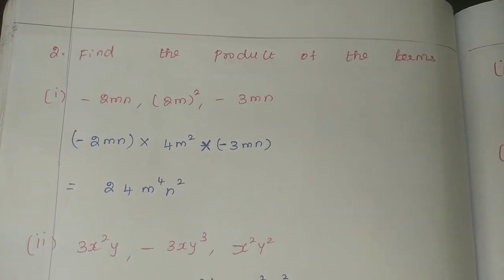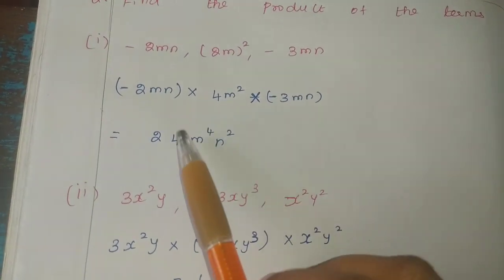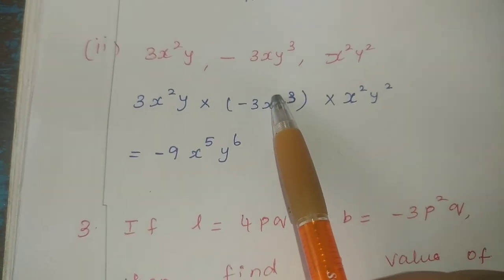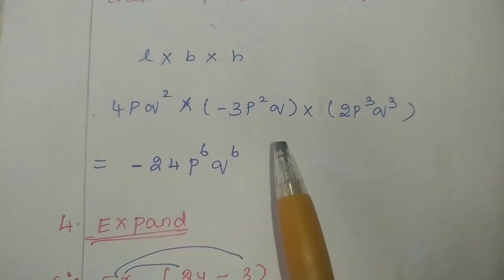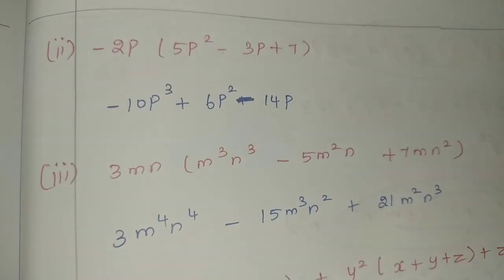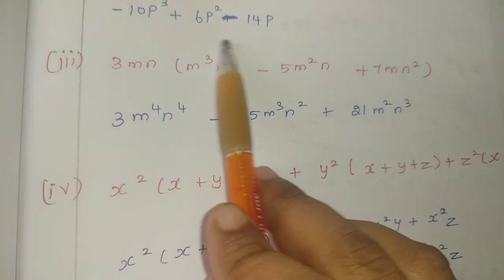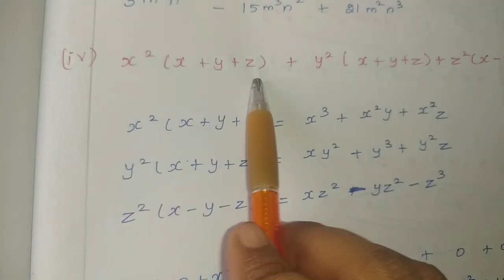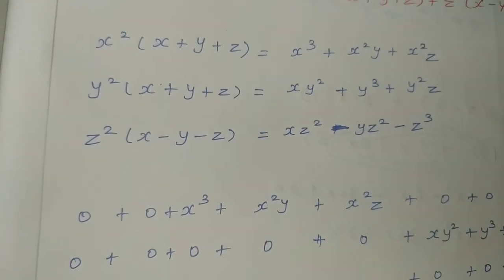8 std Maths, Exercise -3.1,. 2nd ,3rd,& 4th roman sums.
8 std Maths, Exercise -3.1,. 2nd ,3rd,& 4th roman sums.

8stdMaths Exercise -3.1#2nd#3rd&4thromansums#tamulnadi#fullterm#newsyllabus#